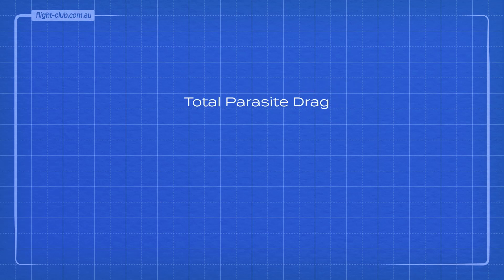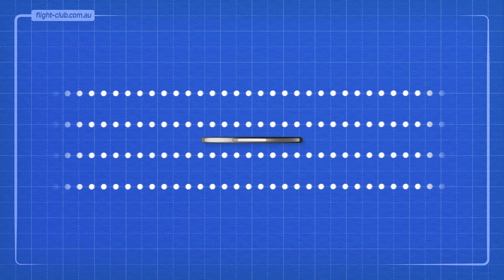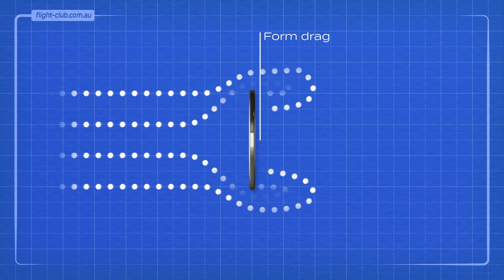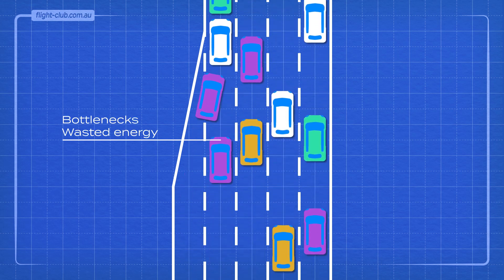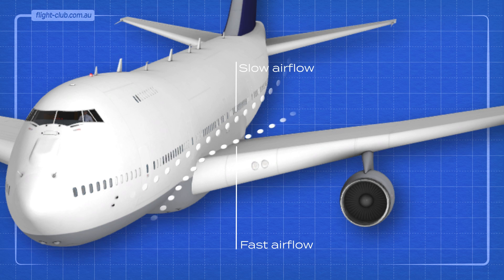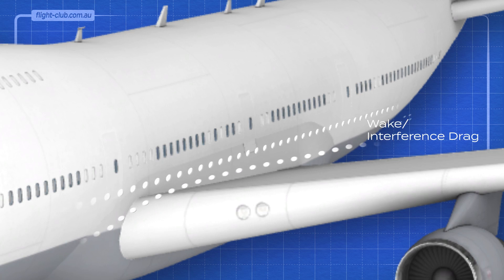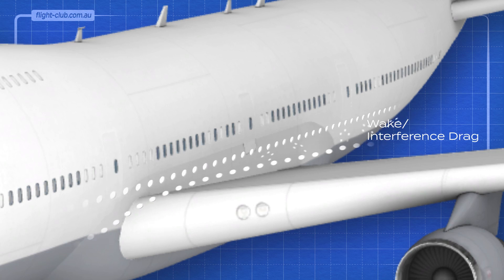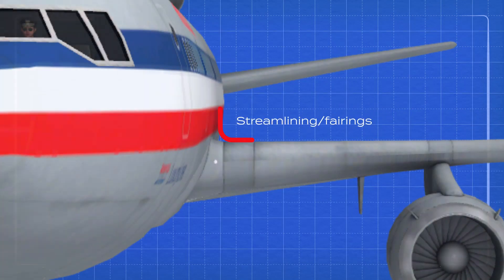Understanding Interference Drag | Simply Explained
Interference drag is generated when airflows across different parts of the aeroplane mix together causing wake and costing valuable energy. Find out more in this video.